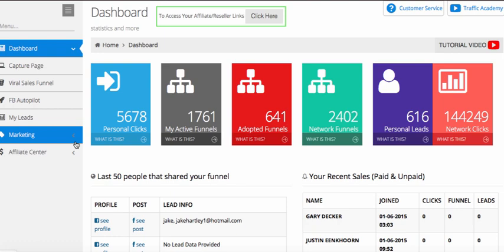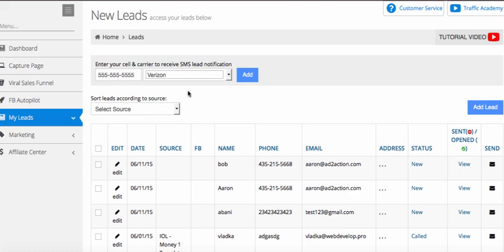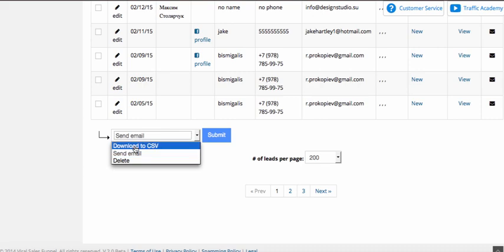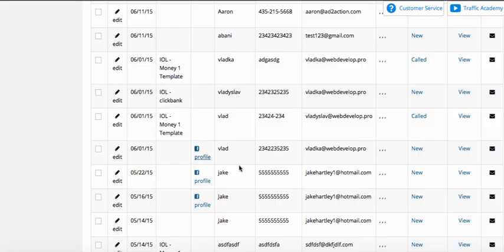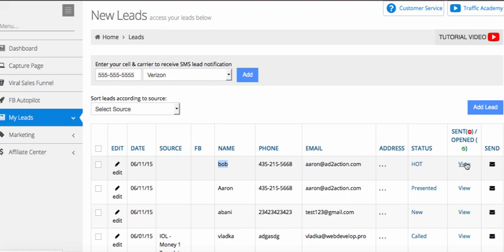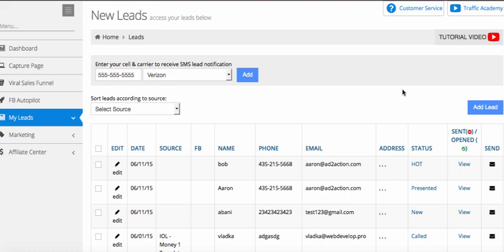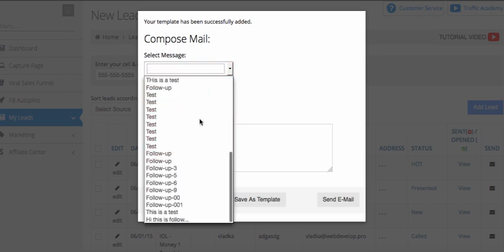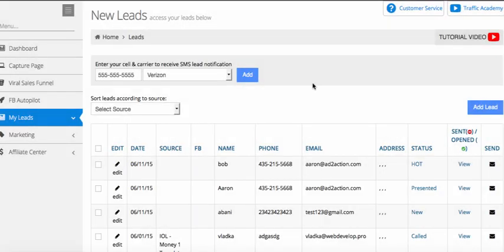New Leads Area